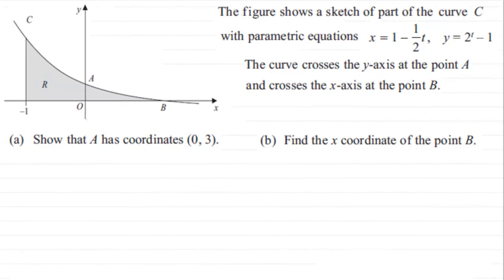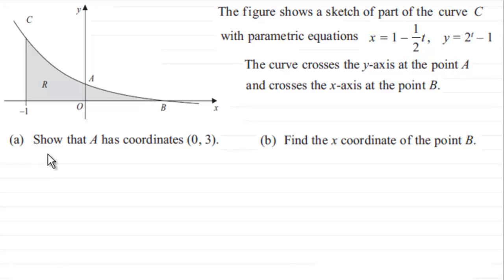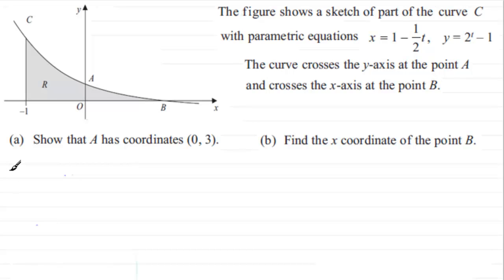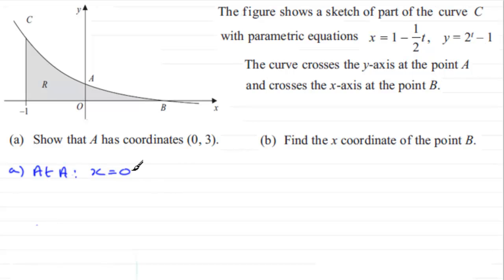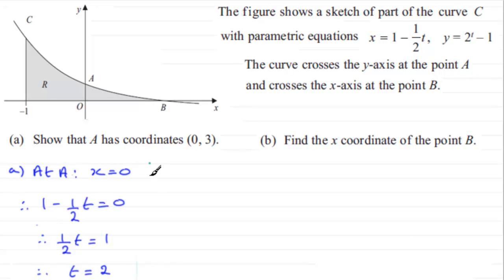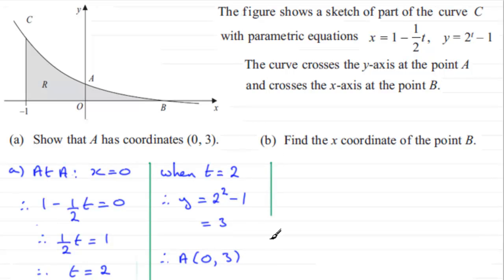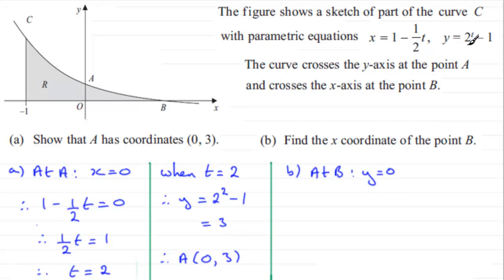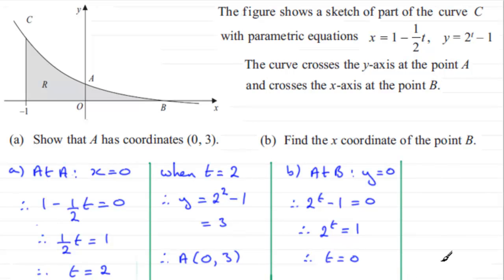Parametric Equations : C4 Edexcel January 2013 Q5(a)(b) : ExamSolutions Maths Revision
to see other questions in this paper, index, playlists and more maths videos on parametric equations and other maths topics.